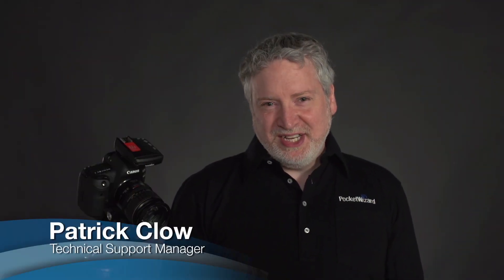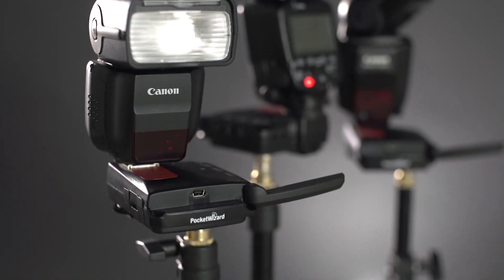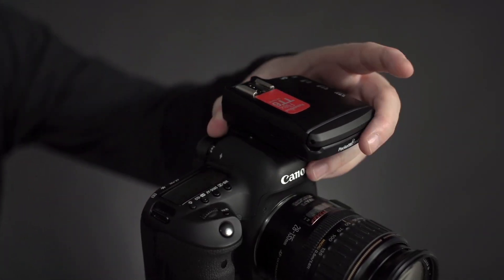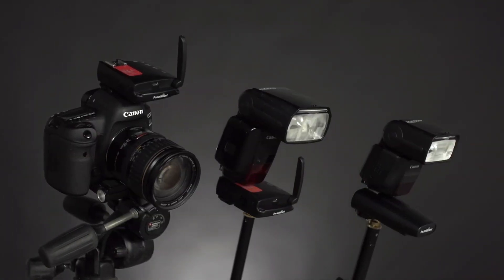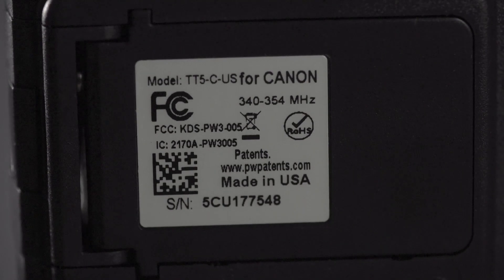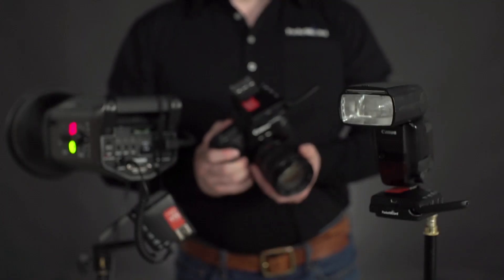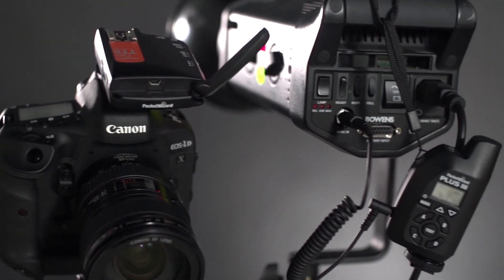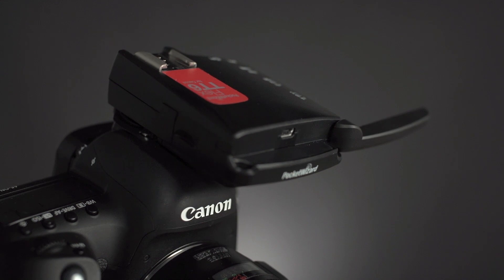PocketWizard FlexTT6 for Canon Transceiver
Technical and Customer Support Manager, Patrick Clow, introduces the new FlexTT6 for Canon. The FlexTT6 is compatible with the Canon 5D Mark IV, 1D X Mark II, 80D, 77D and T7i.  It is also compatible with the Canon 600 EX II-RT and 430 EX III-RT flashes.  It is also forward, backward and cross-compatible with ANY PocketWizard wireless trigger.